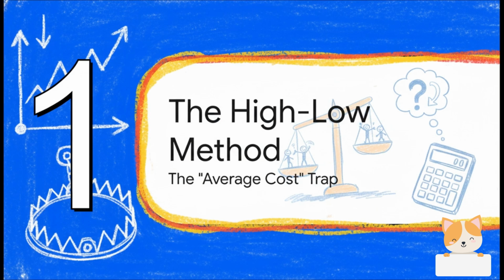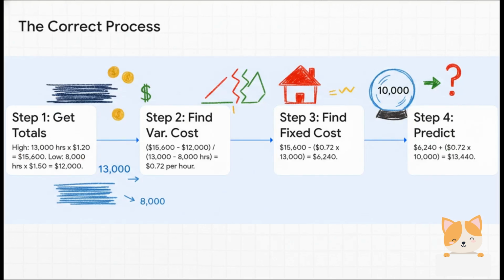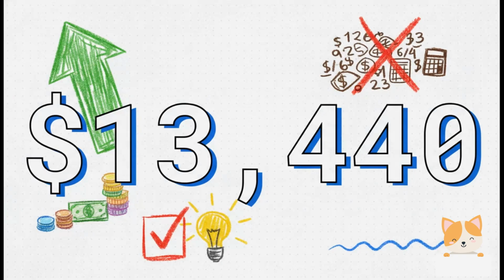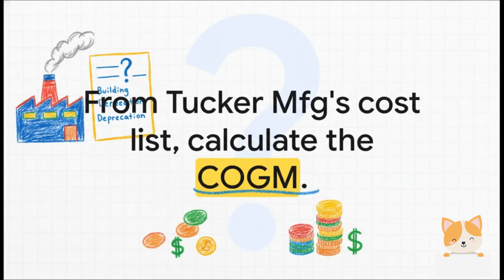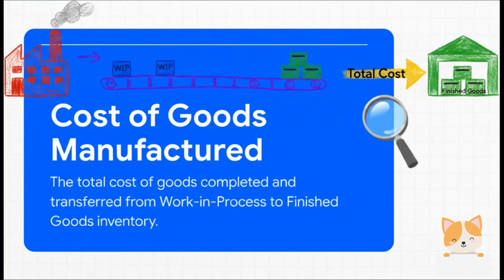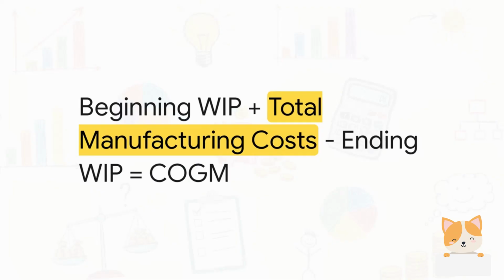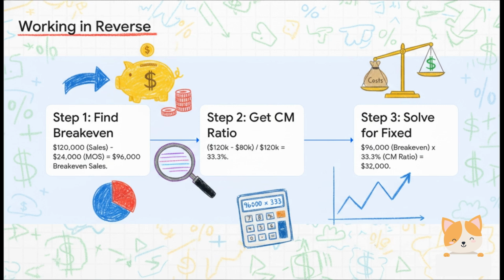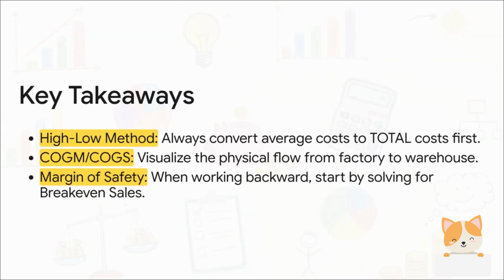Managerial Accounting: Midterm Review (Part 2)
Mastering accounting doesn't have to be a headache.
In today’s video, we’re having the midterm review session for all the chapters we've discussed so far. Whether you're a student at university or a business manager, this step-by-step guide is designed to make the complex simple.

[Timestamps]
0:29 - The High-Low Method
2:15 - Schedules of COGM and COGS
4:19 - Margin of Safety
5:47 - Midterm Summary
6:09 - Conclusion